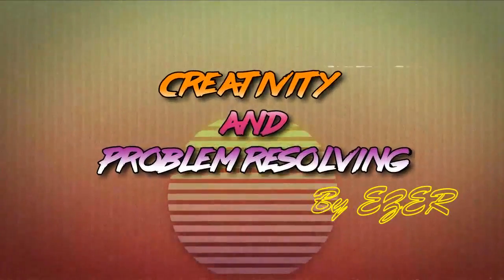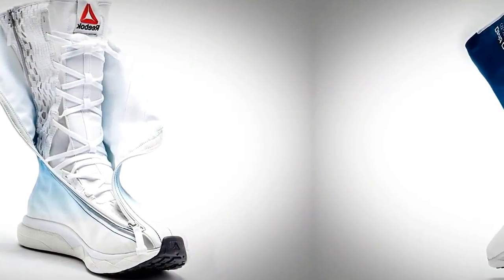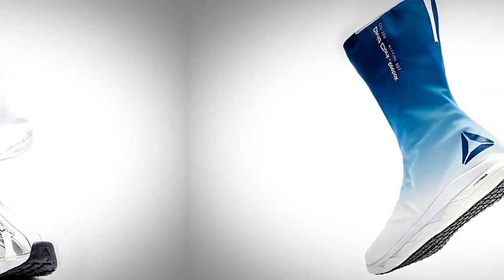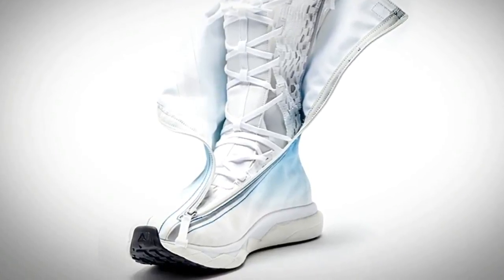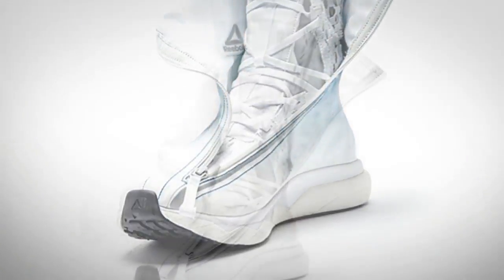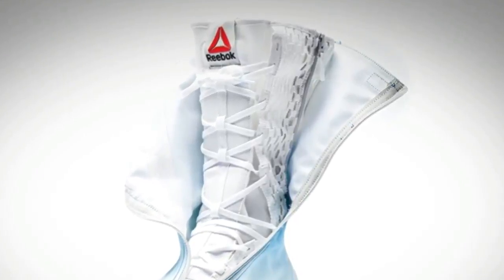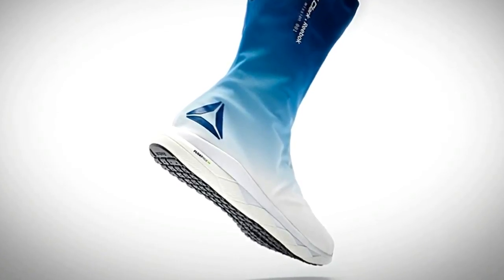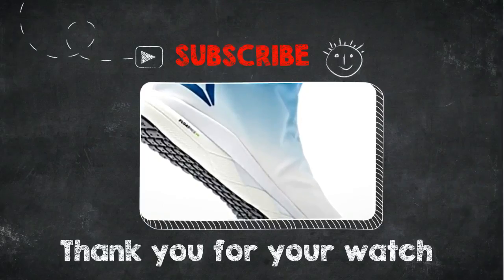The Reebok space boots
reebok has announced their new space boot SB-01, a game-changer piece of footwear for astronauts. the company has teamed-up with david clark company to upgrade the space boots that haven’t seen any updates or innovation in 50 years. the high-tech space boot is set to be worn by astronauts on an upcoming mission to the international space station, promising to be lightweight and to provide responsive cushioning.

the space book SB-01 boasts reebok’s floatride foam which features a consistent cell structure that delivers seamless integration of cushioning and responsiveness; a seam-free ultra knit upper construction engineered in zones to provide adaptive comfort offering support and breathable flexibility; and supportive foam rim centers that balances the foot through the gait cycle.

weight is a huge factor in space travel with just a single pound having big financial implications,comments matt montross of reebok innovation. traditional space boots were made of rigid leather with firm soles and were not integrated into the actual space suit. reebok floatride foam introduced three revolutionary elements to the space boot; it decreased the overall weight significantly, it brought the added comfort in a space boot and support that you would expect in a running shoe and it delivered a new level of sleekness and style.